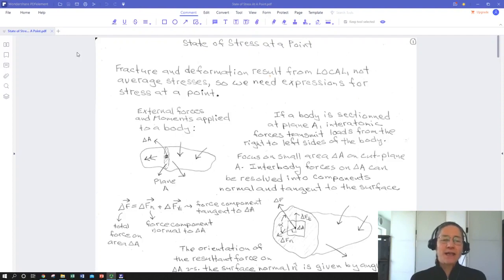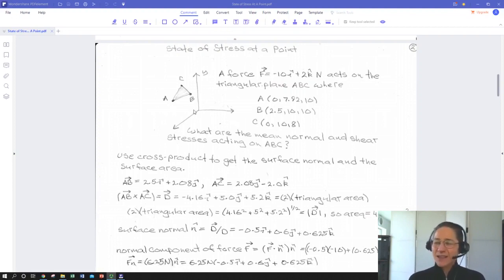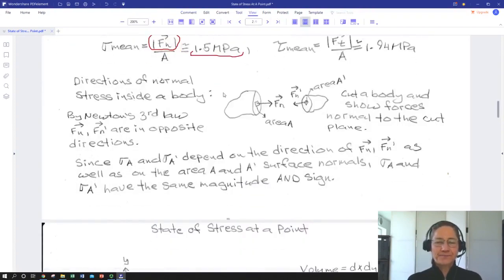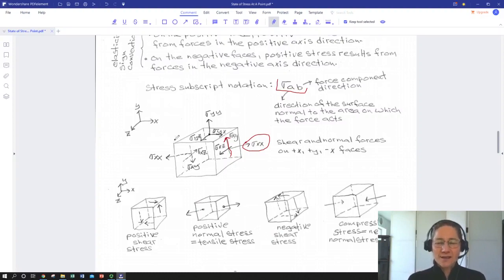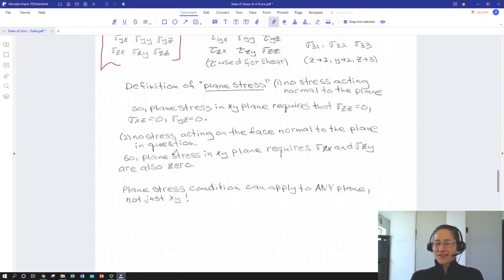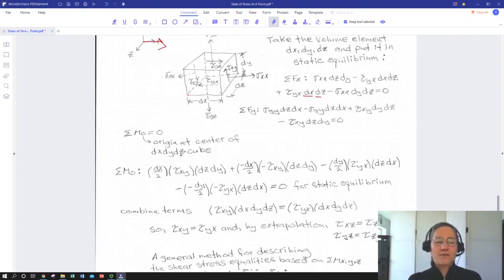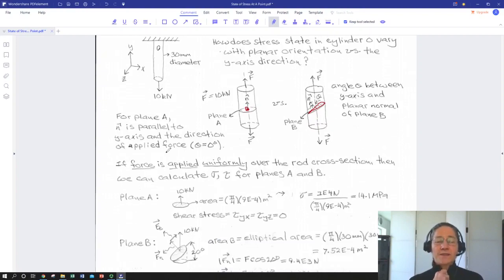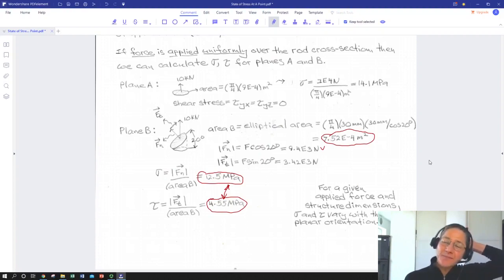State of Stress at a Point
Derivation of expressions for stress at a point and conventions for notation of sign and position of shear and normal stress.